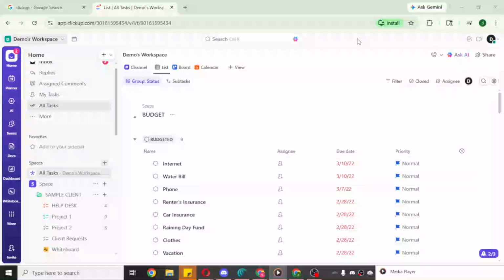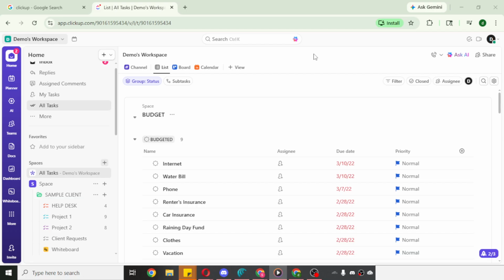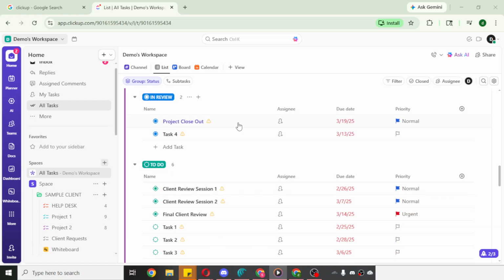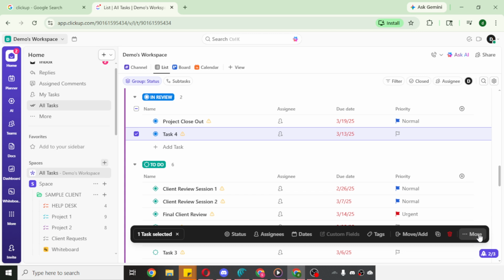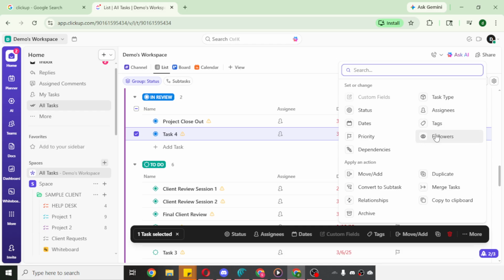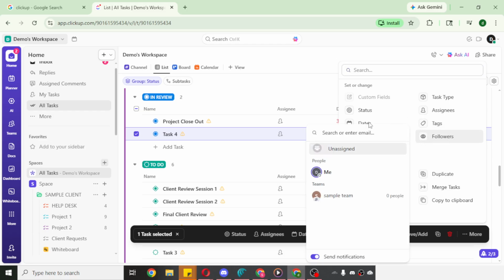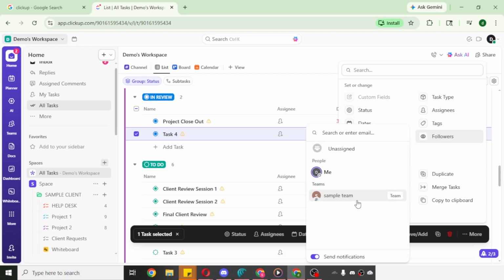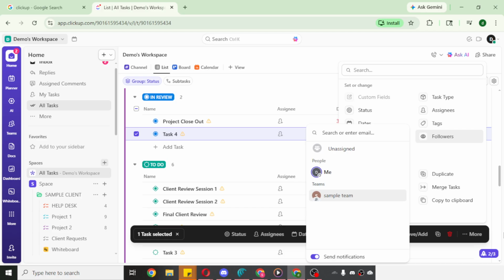How to add watcher in ClickUp (full guide 2026)